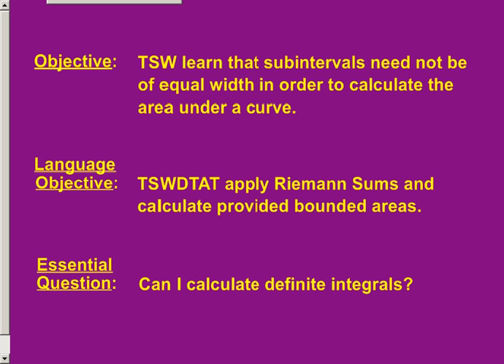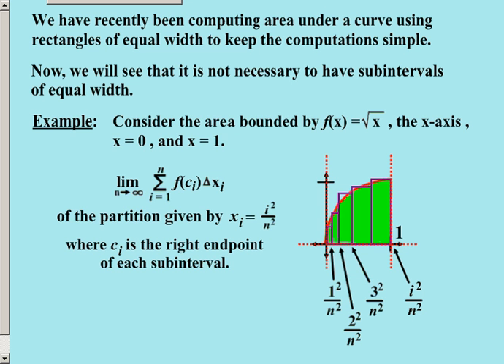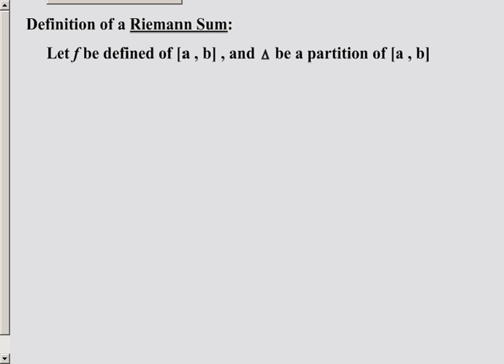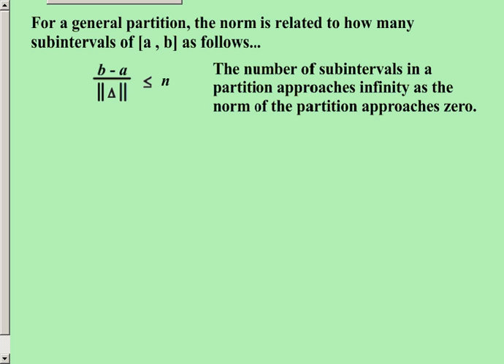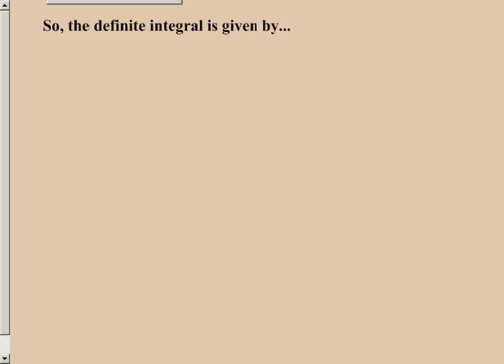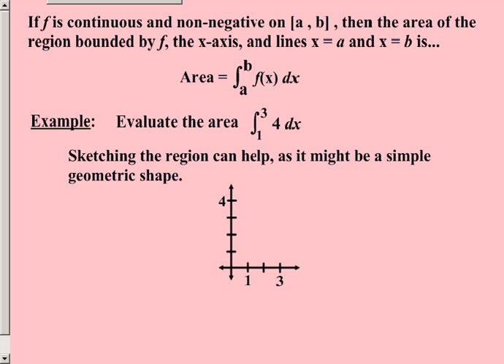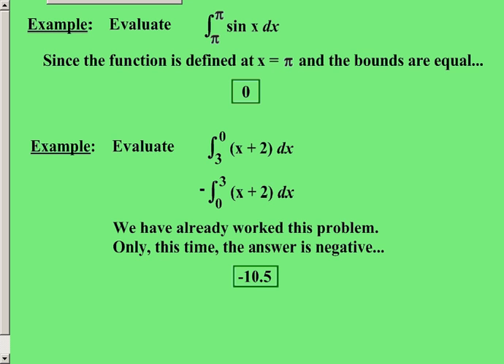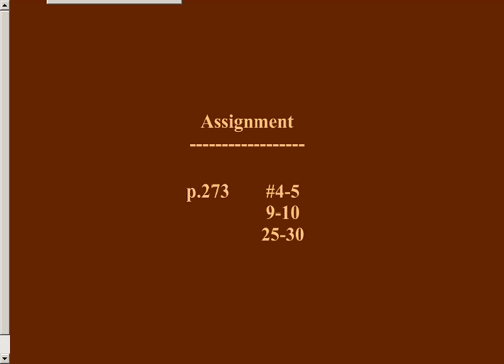CBC 027 Riemann Sums and Definite Integrals